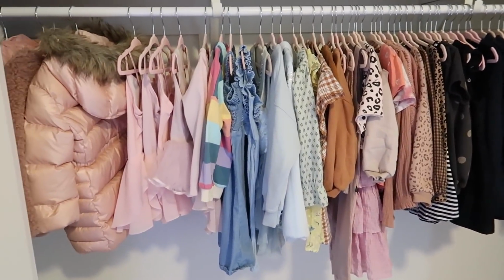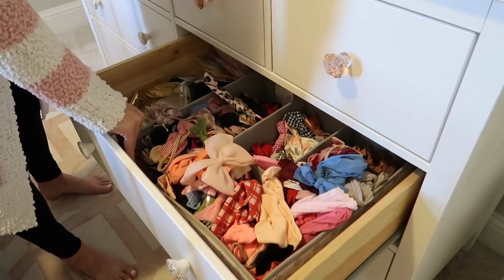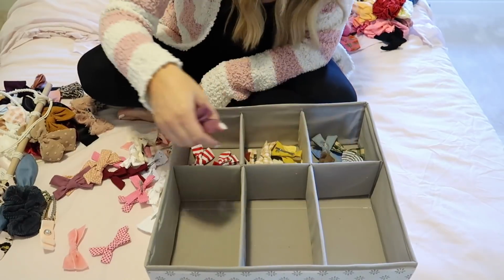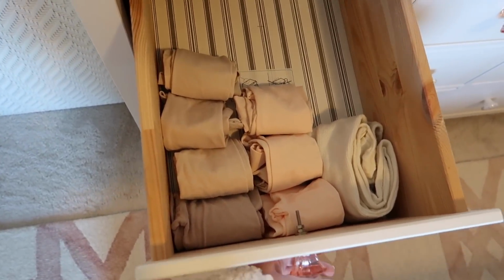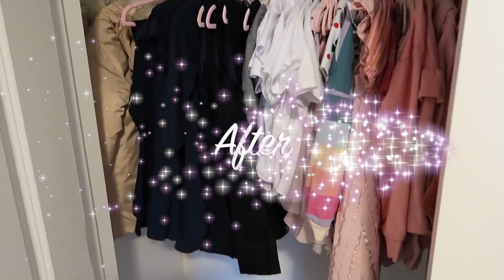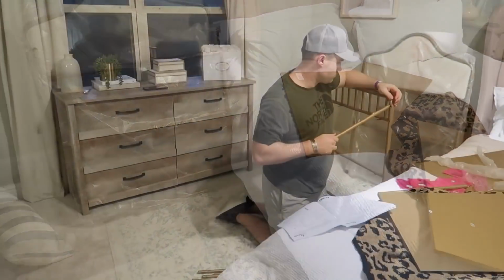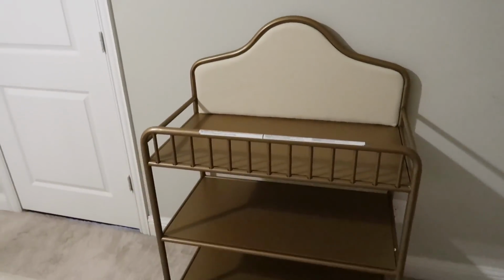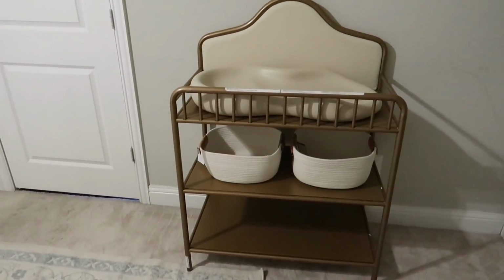NEST WITH ME | KONMARI ORGANIZE AND DECLUTTER WITH ME | NEW BABY FURNITURE | Tara Henderson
NEST WITH ME. NESTING BEFORE BABY. 29 WEEKS PREGNANT. ORGANIZE, DECLUTTER, NEW BABY FURNITURE

CHANGING TABLE: out of stock
CHANGING PAD

POSHMARK: @Tarahendo